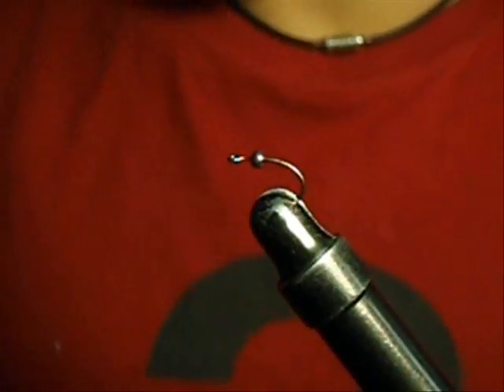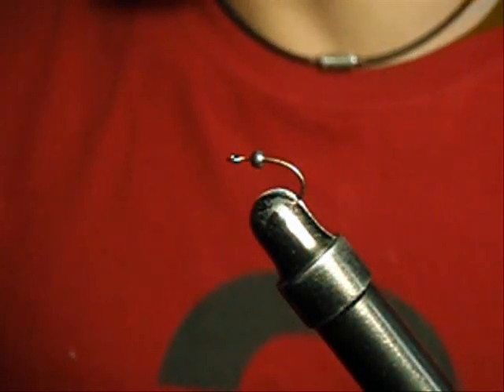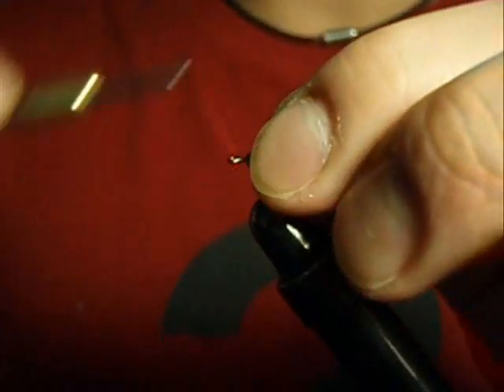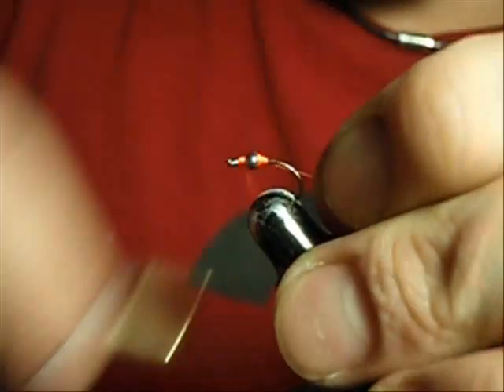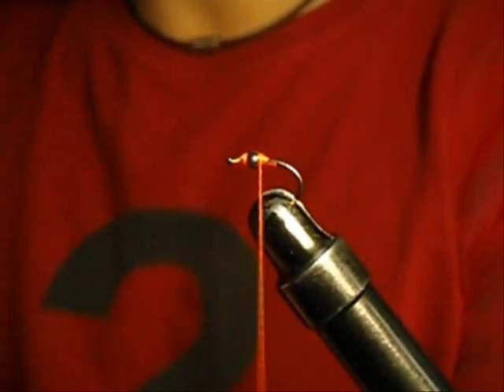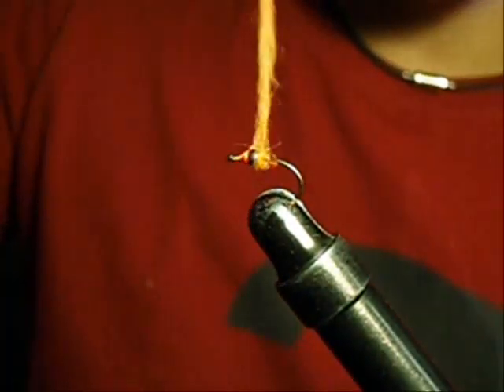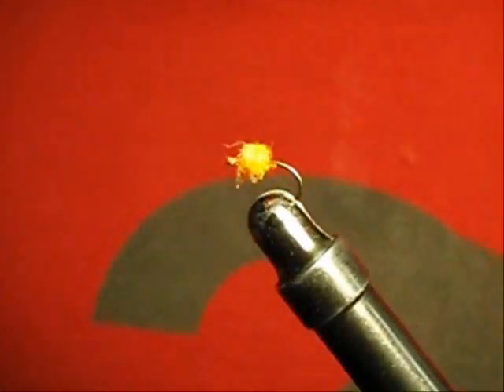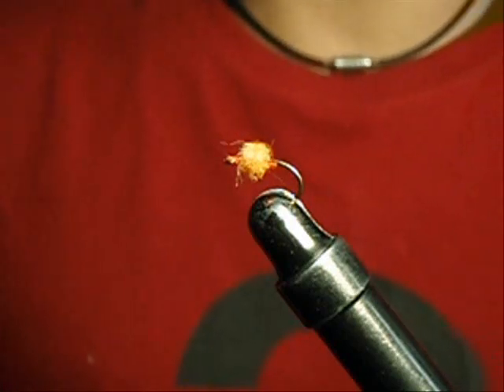Tying the Tungsten Egg Fly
Here is a quick and deadly pattern for Late Fall, Winter & Early Spring rainbows.  Sure browns eat these as well, but this is like crack for 'bows.